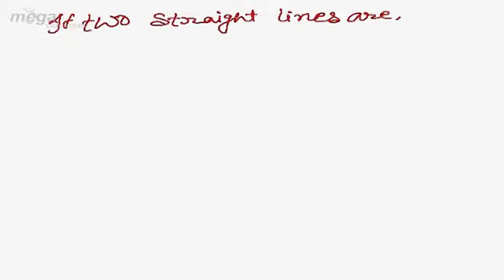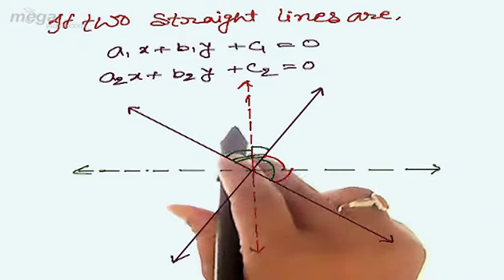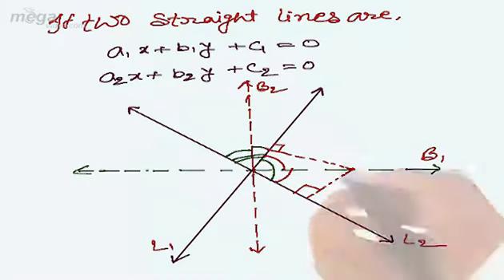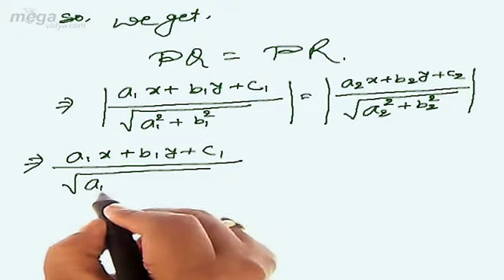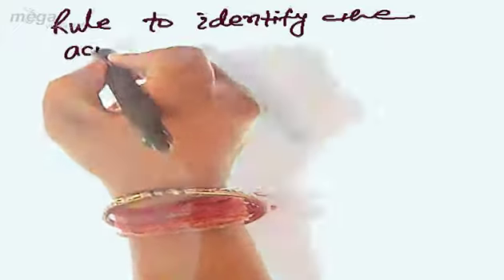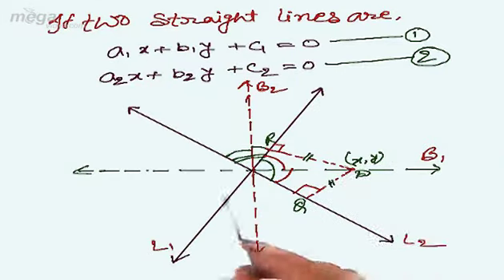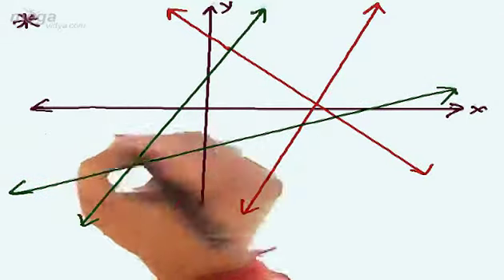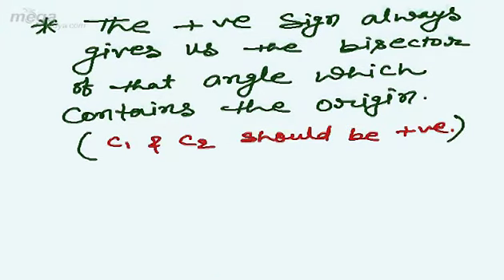23 equation of a angle bisector of angle between Two intersecting st line